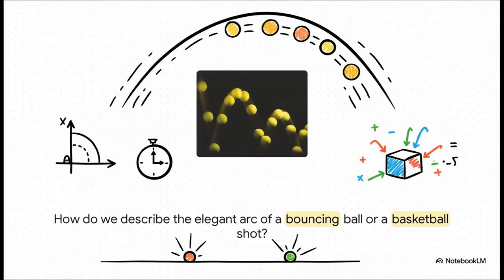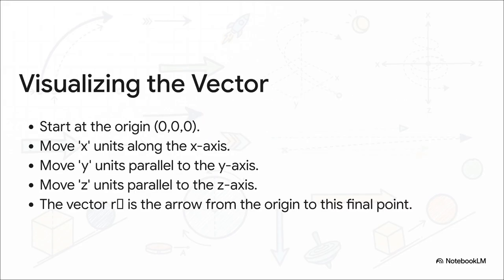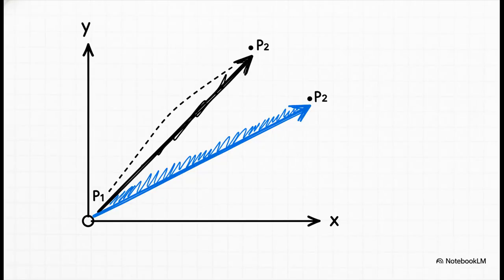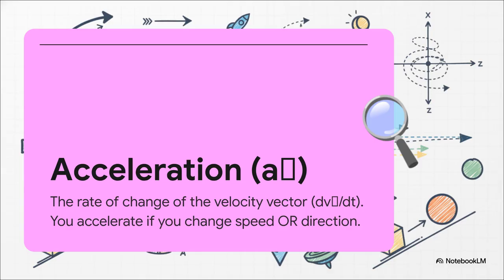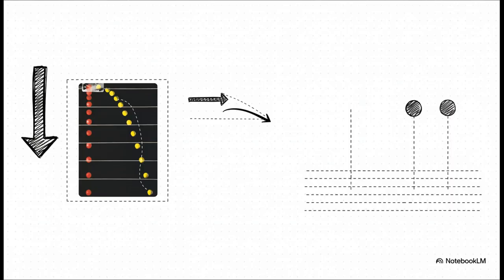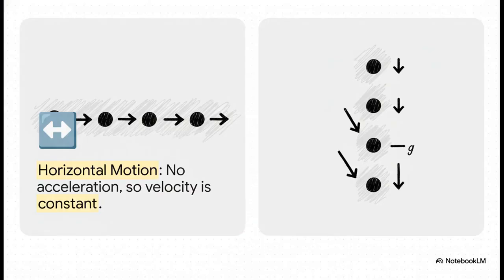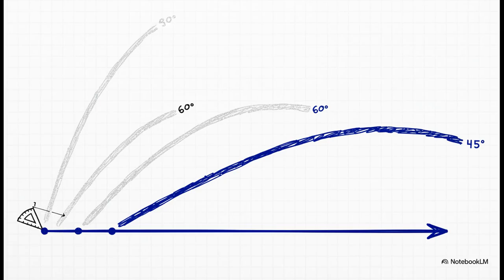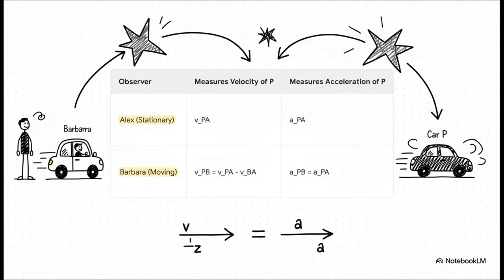CH04 Motion in Two and Three Dimensions